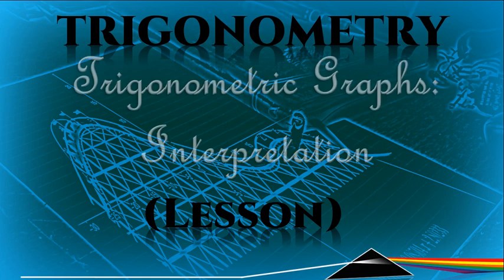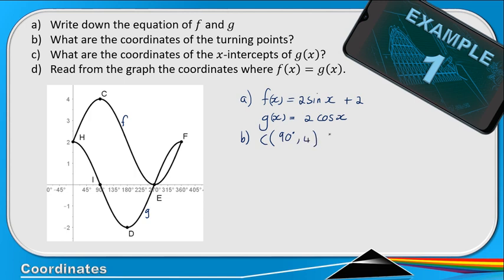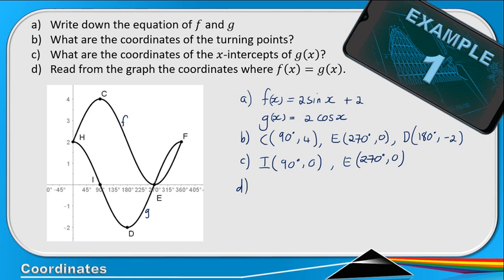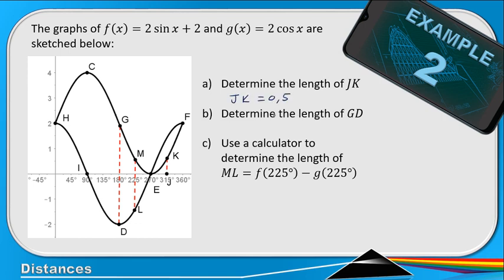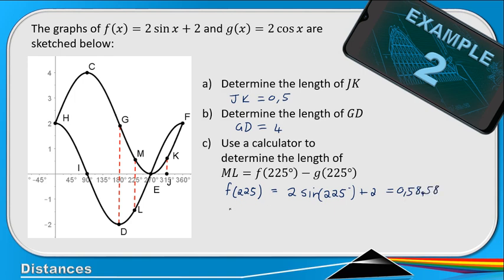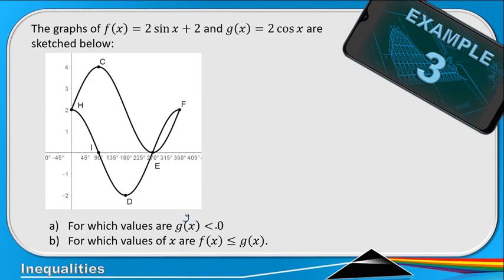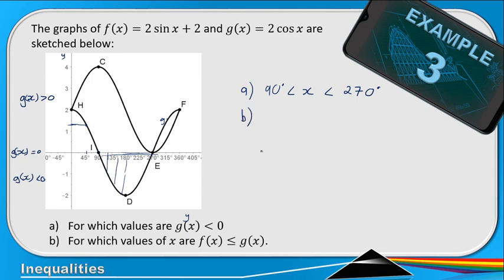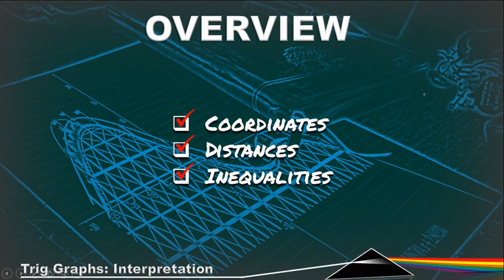S1315 TRIG GRAPHS Interpretation Lesson